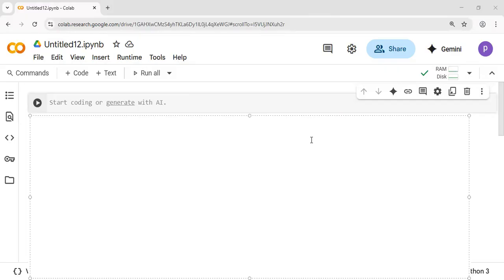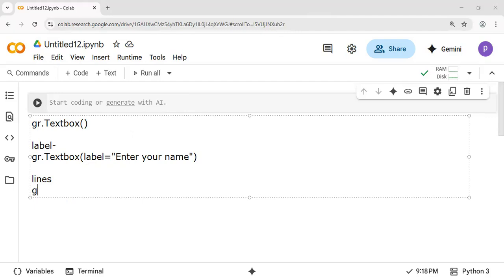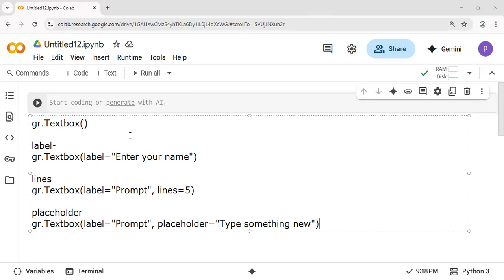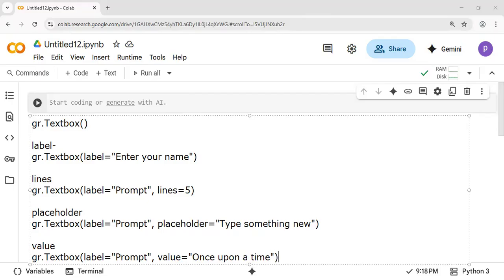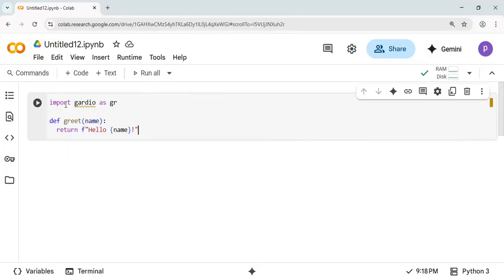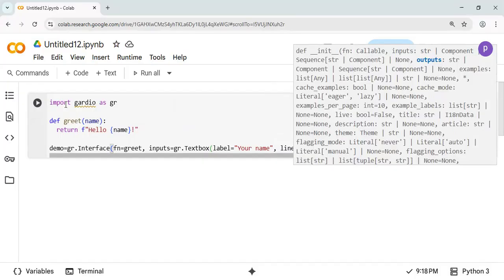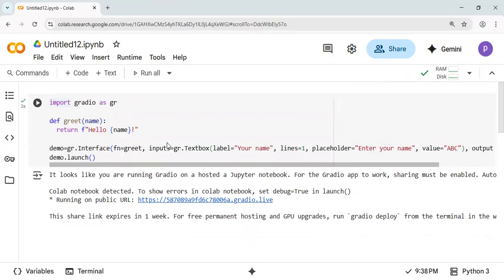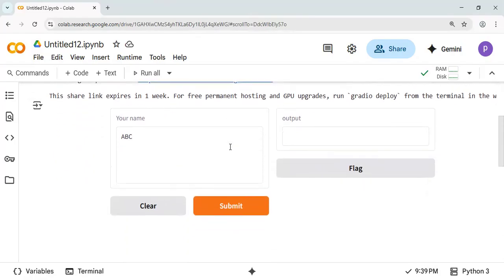Understanding the Gradio Textbox Component: Parameters and Practical Example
In Gradio, a Textbox is a component used to receive plain text input from the user. This input can be a sentence, prompt, number (as a string), or any other text-based data. Here's a breakdown of how to use the Textbox in Gradio, with explanations for each key parameter

From ML Algorithms to GenAI & LLMs
AI Engineering
Hands-On Large Language Models